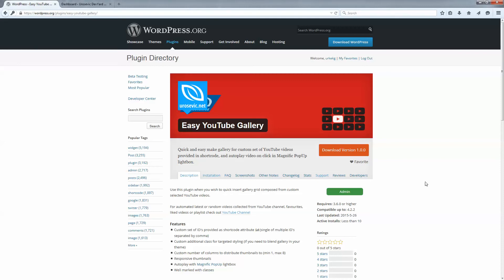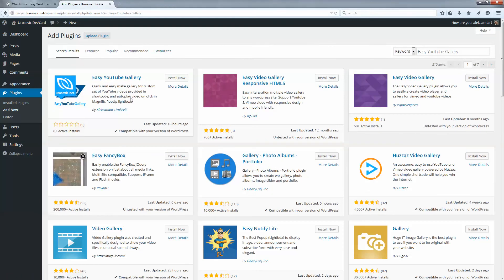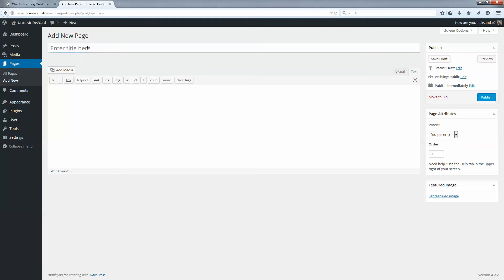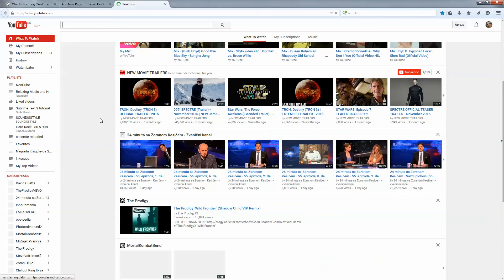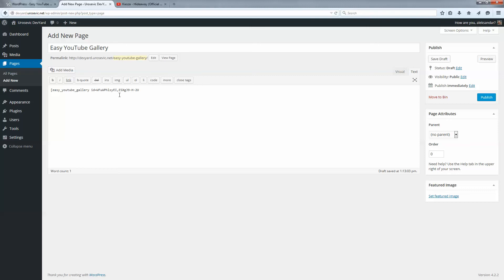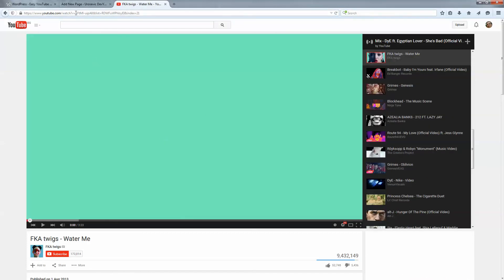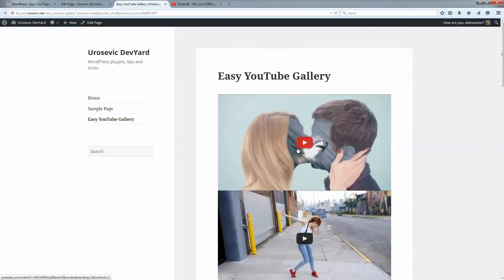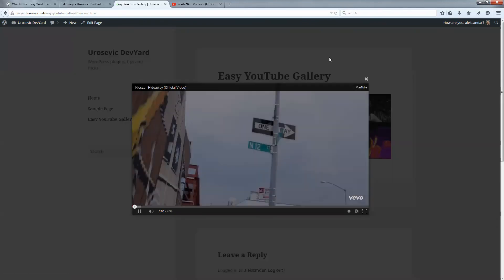Easy YouTube Gallery: How to Install and Use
Quick and easy make gallery for custom set of YouTube videos provided in shortcode, and autoplay video on click in Magnific PopUp lightbox.

1) Custom set of ID's provided as shortcode attribute `id` (single of multiple ID's separated by comma)
2) Custom additional class for targeted styling (if you need to blend gallery in your theme)
3) Custom number of columns to distribute thumbnails to (min 1, max 8)
4) Responsive thumbnails
5) Autoplay with Magnific PopUp lightbox
6) Well marked with classes